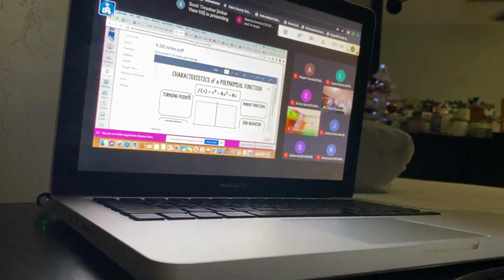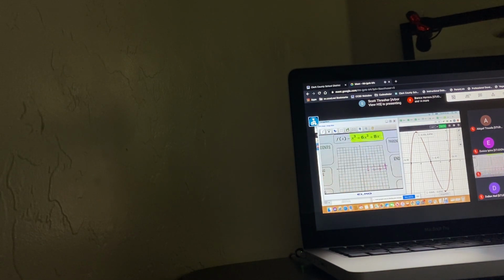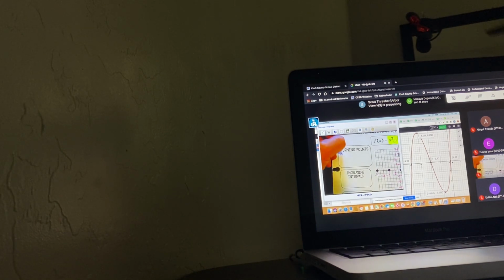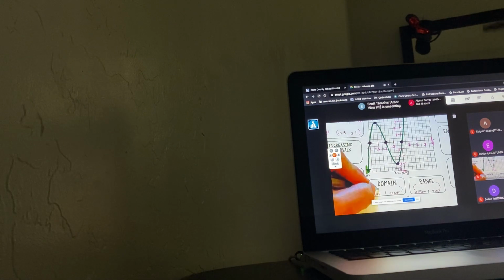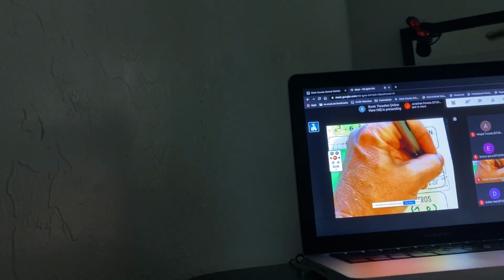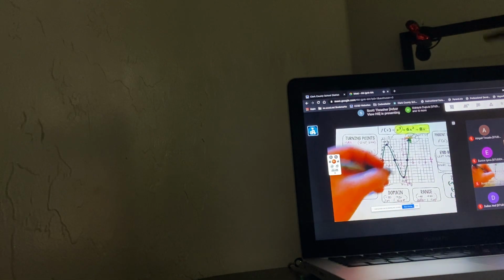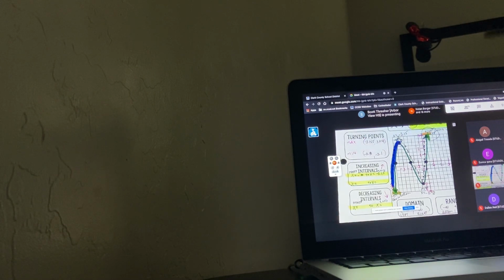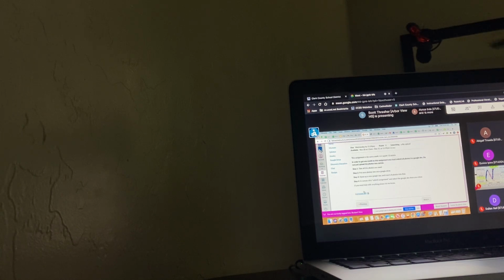November 25, 2020